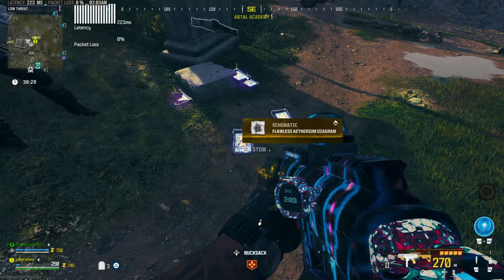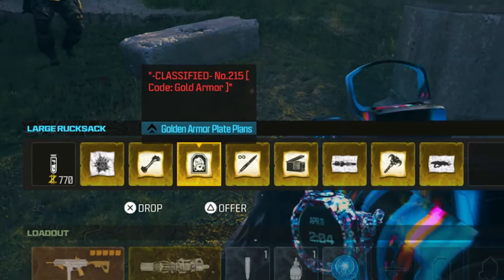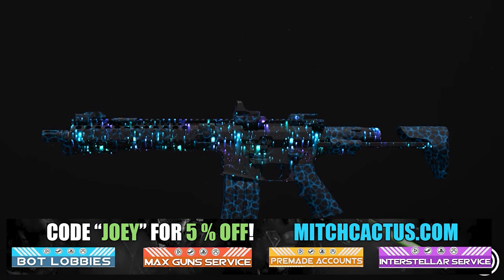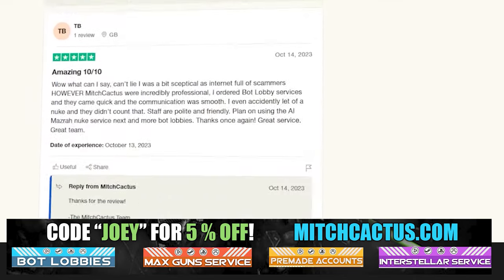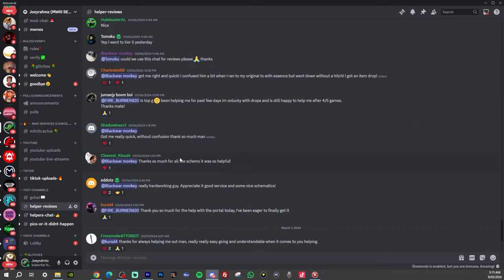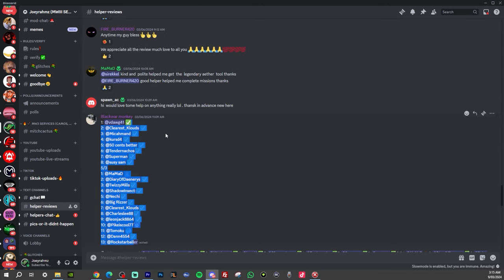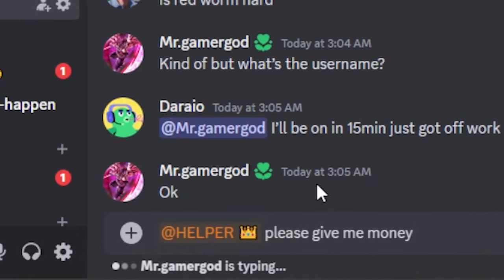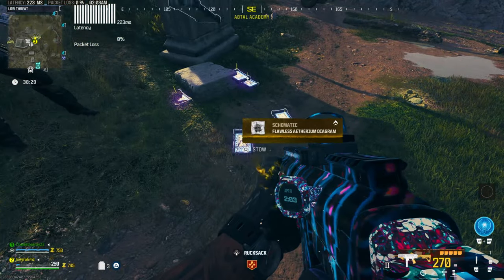PLEASE DO THIS!...UNLOCK ALL MW3 SCHEMATICS IN 2MIN! THE BEST TOMBSTONE METHOD...(NO GLITCH NEEDED!)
Unlock ALL Schematics & Unlimited money in 2 minutes doing this!! (Stash Glitch Not Needed!) SOLO Tombstone Glitch (UNLOCK ALL SCHEMATICS) 100% WORKS!